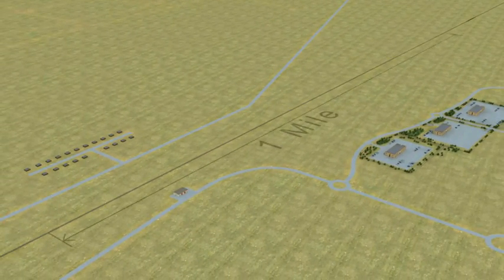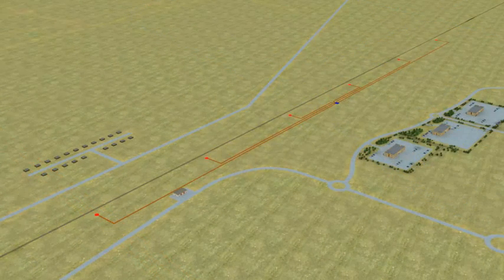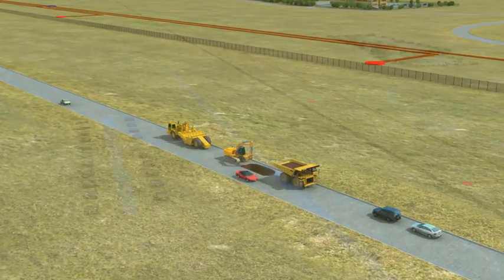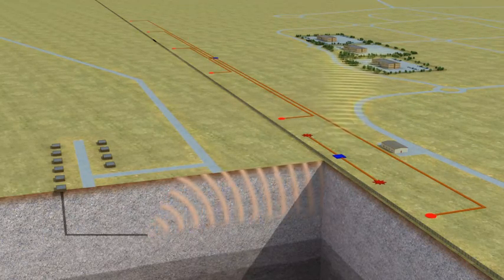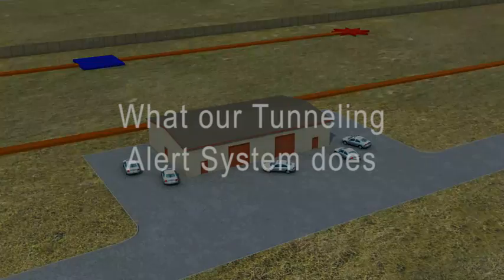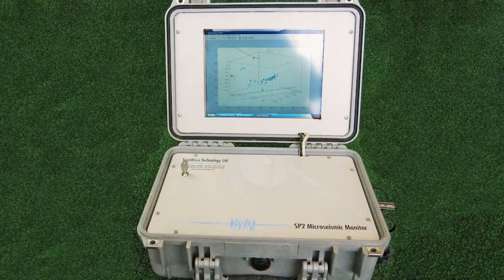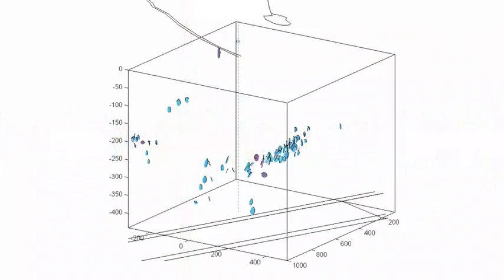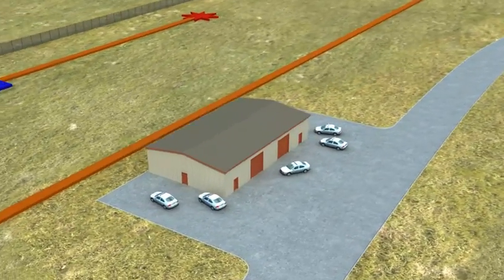SureWave Technology Tunnel Detection System